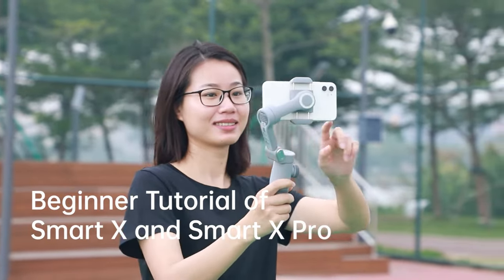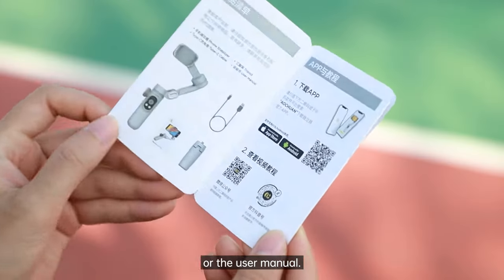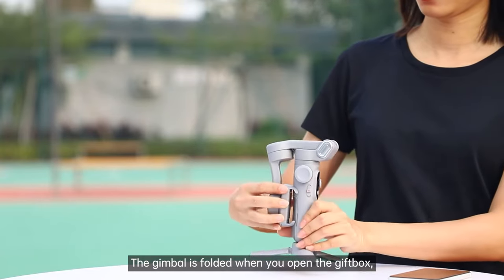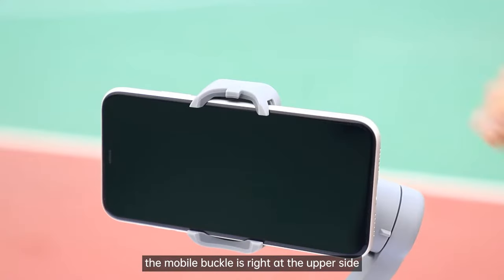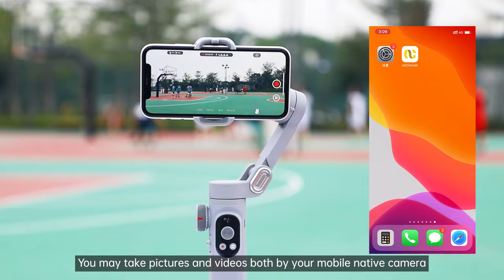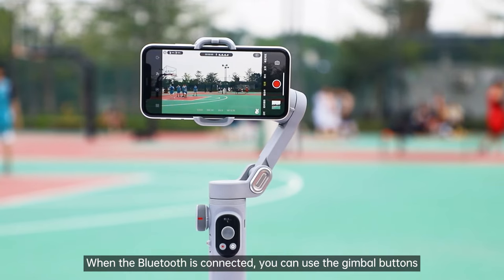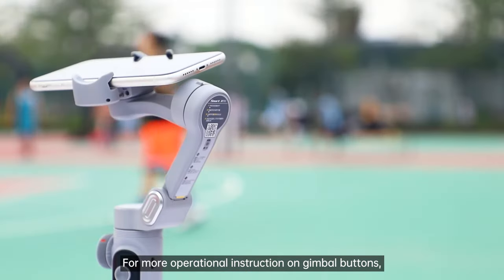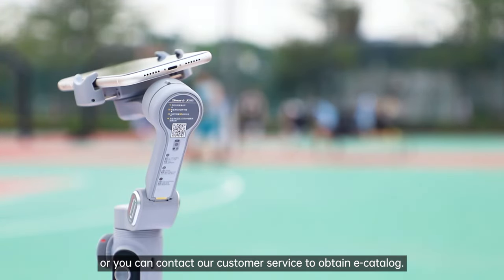Beginner tutorial of AOCHUAN Smart X and X Pro gimbal stabilizer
This video introduces how to install APP and mount the mobile right on the gimbal.
The fastest growing brand of mobile gimbal stabilizer.